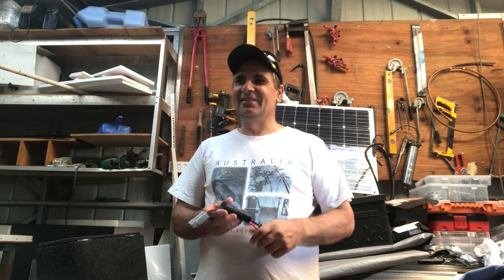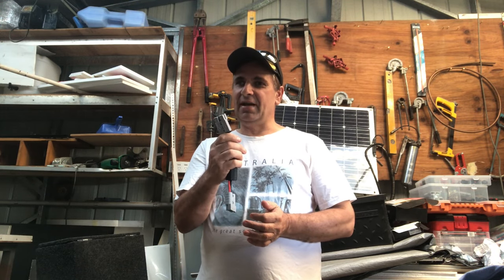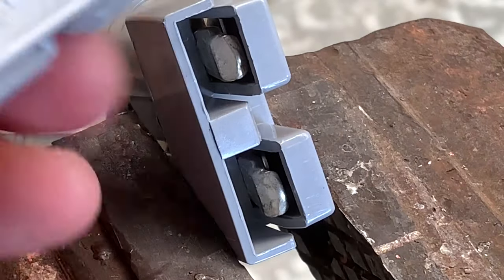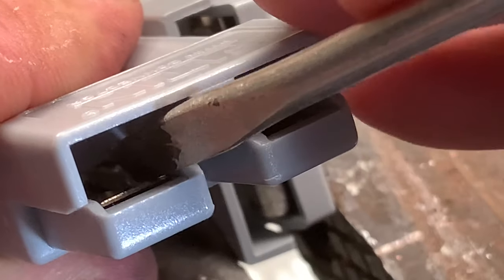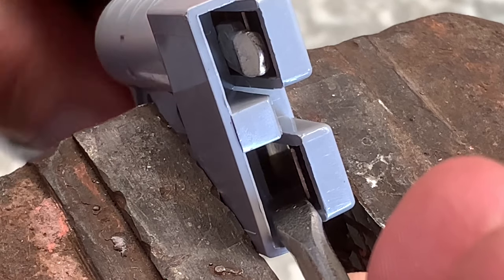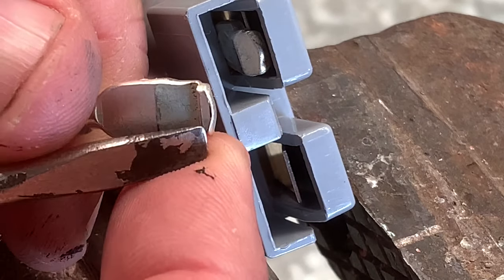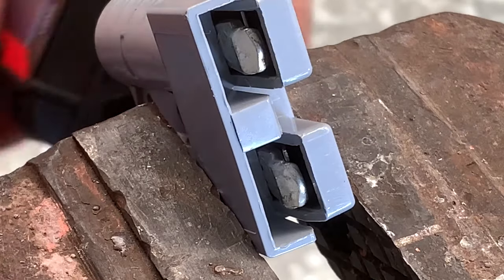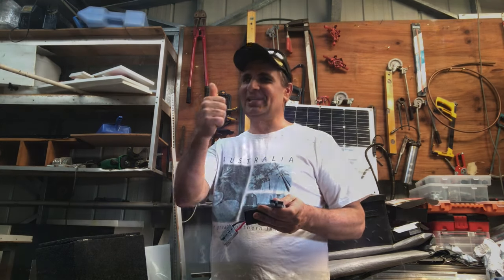Removing lugs from Anderson plugs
Here is a video if you are wanting to fit your cable to the Anderson plugs. please if you like my videos ,please share them and how about you subscribe to my channel ,which will inspire me to create more video clips. thank you for watching